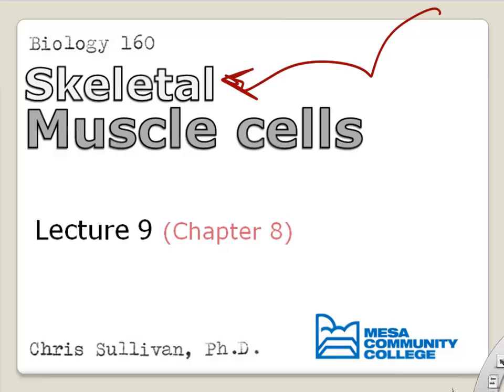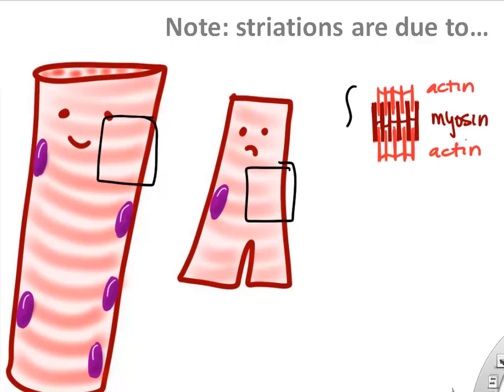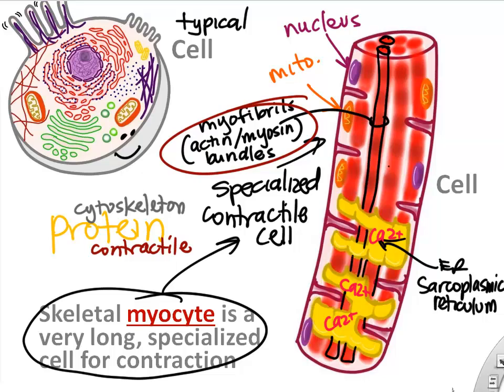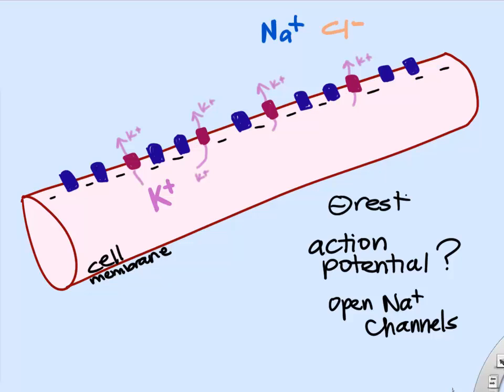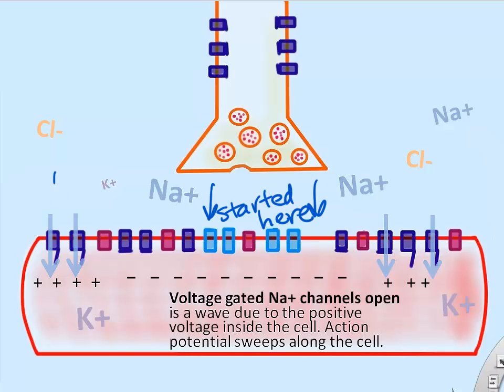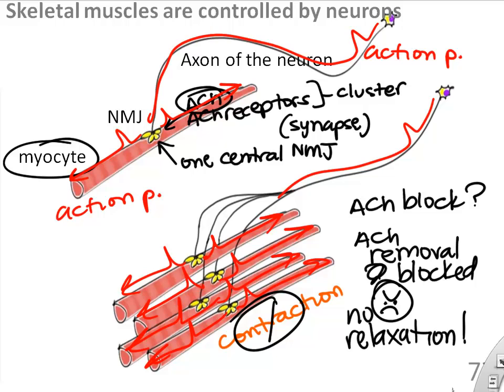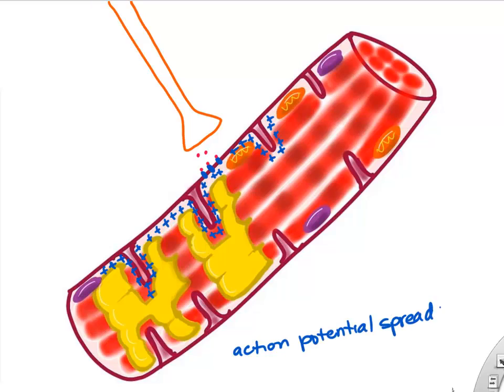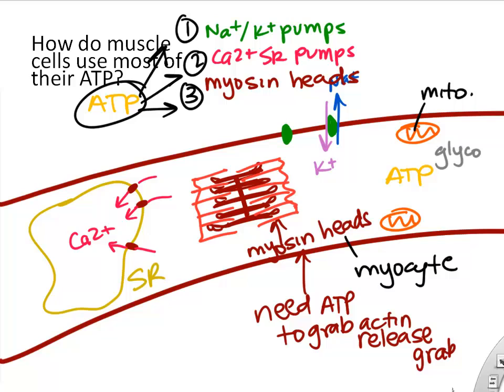BIO160 Preview Video Lecture 9 - Muscle Cells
This Video lecture introduces muscle types and the function of skeletal muscle cells. Including action potentials and the neuromuscular junction. Mesa Community College BIO 160.